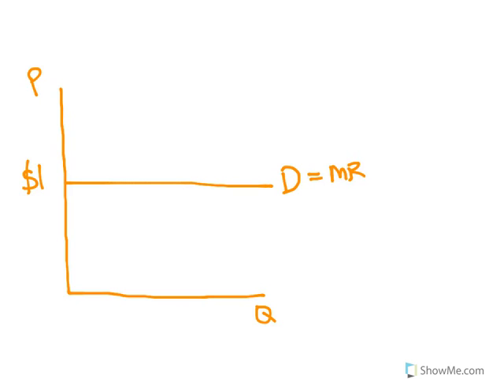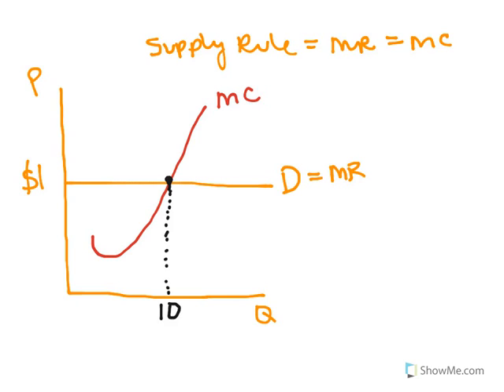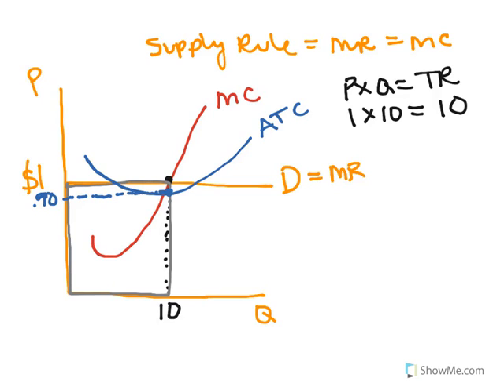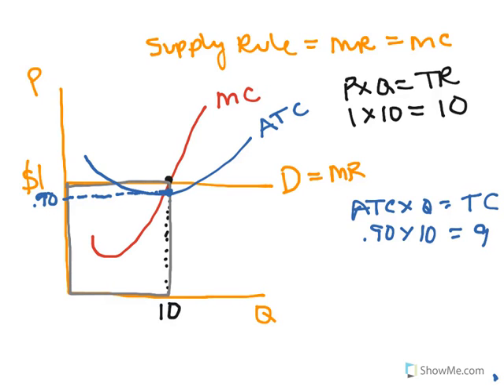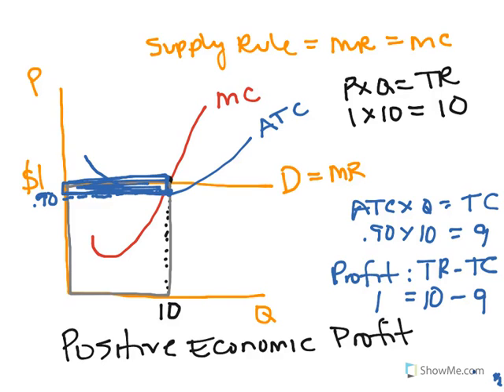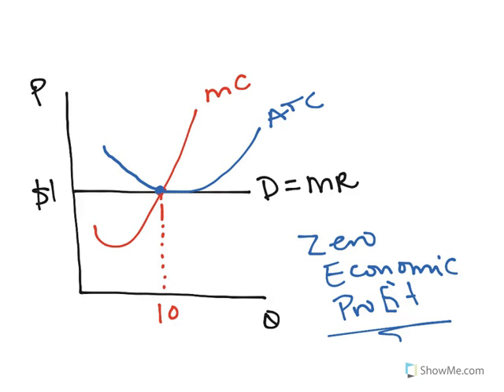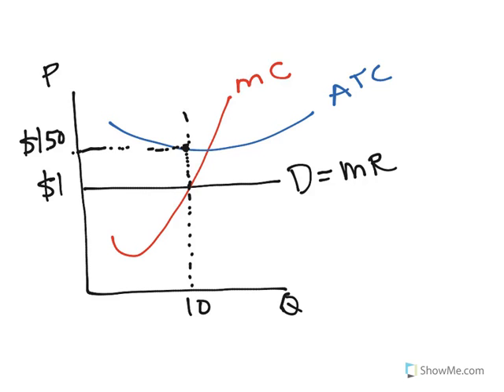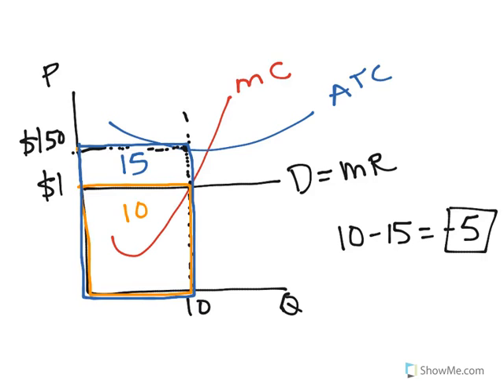Perfect Competition Profits